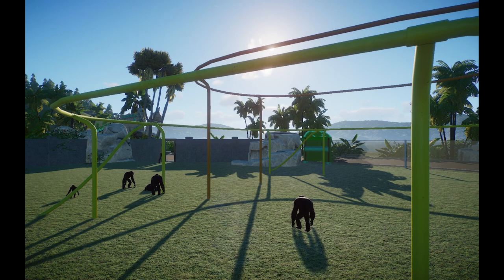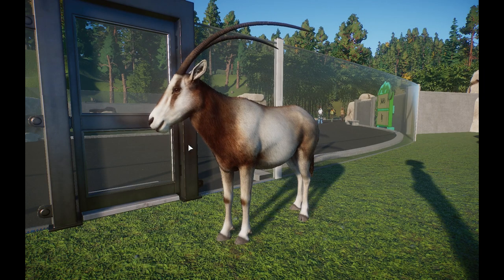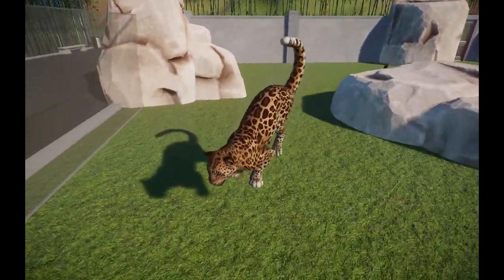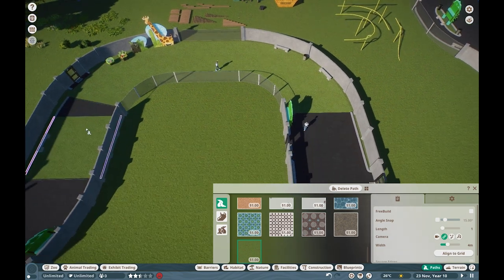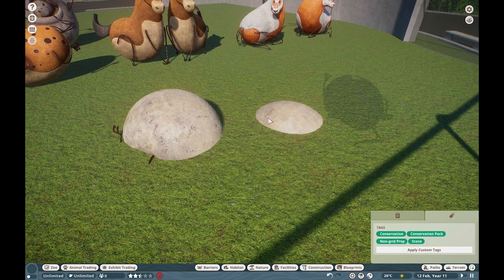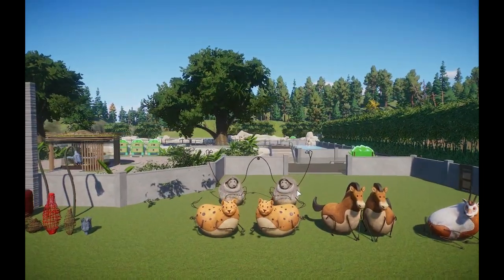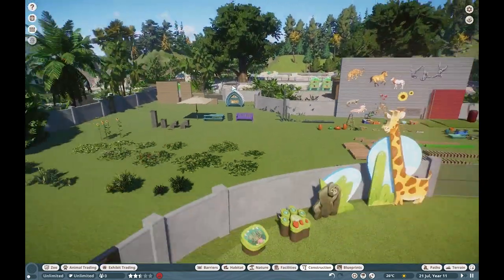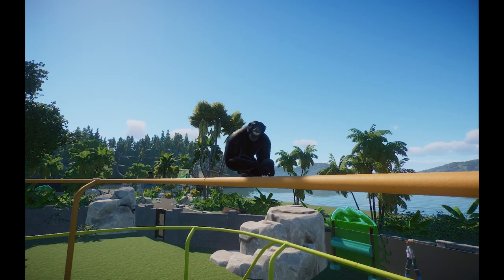FULL OVERVIEW! | Planet Zoo's Conservation DLC & Update 1.10